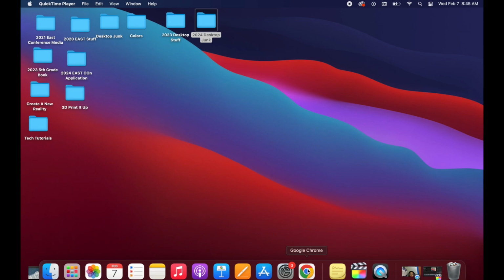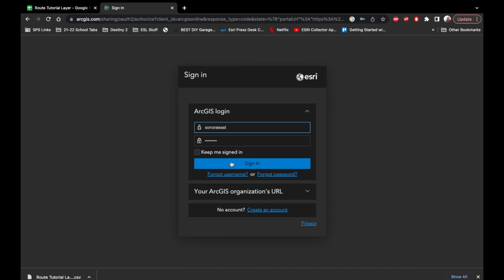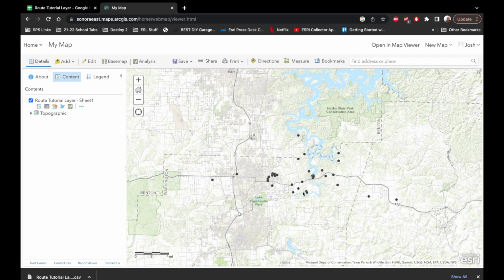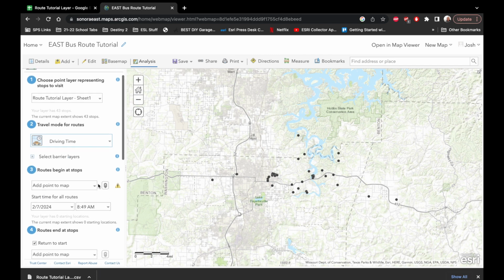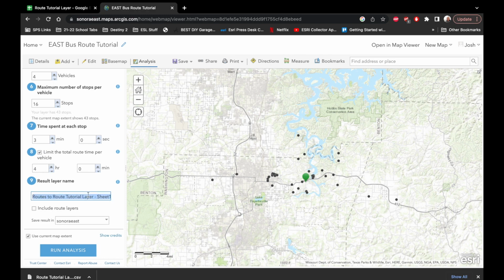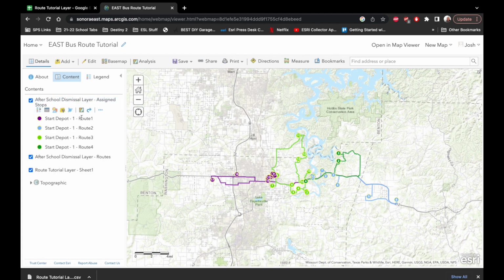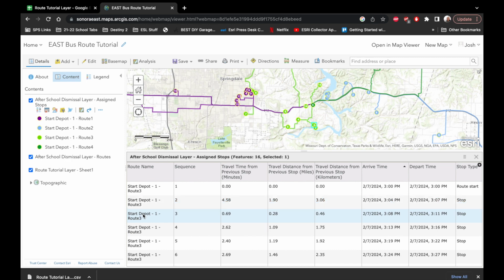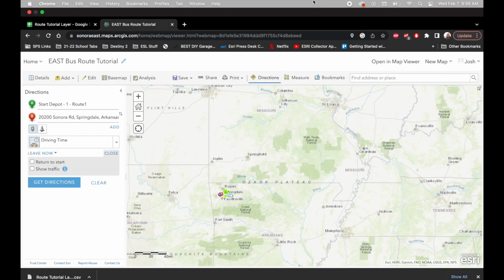ArcGIS Online Bus Route Tutorial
This video was made for EAST students and teachers to showcase the basics of creating a bus route or delivery route plan in ArcGIS online.